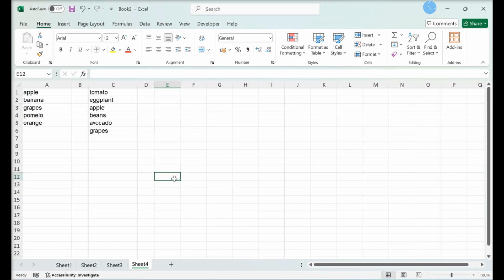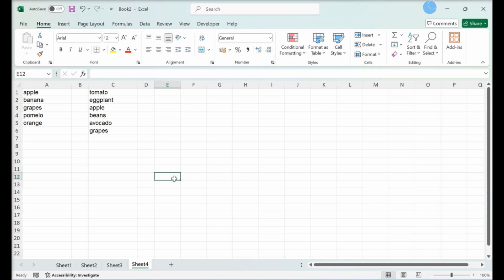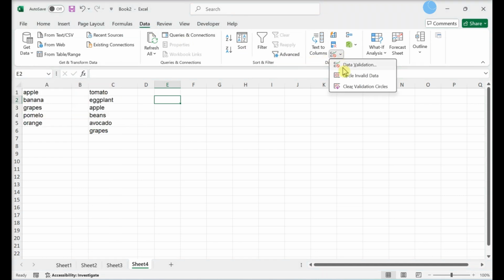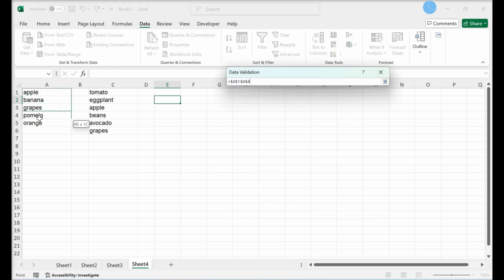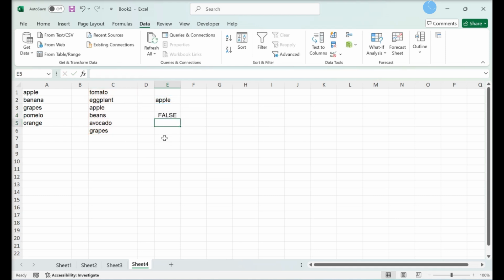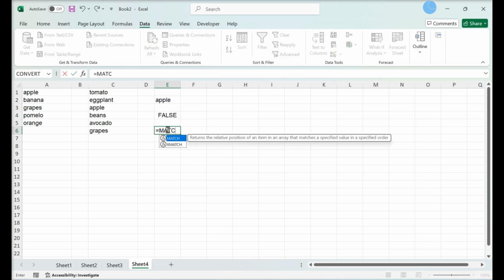How to Identify Matching or Non-Matching Data in Excel (Simple Formula!)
Learn how to identify matching or non-matching data in Excel with this simple tutorial. Discover the easiest method to quickly compare datasets, using functions and tools to enhance your data analysis skills.